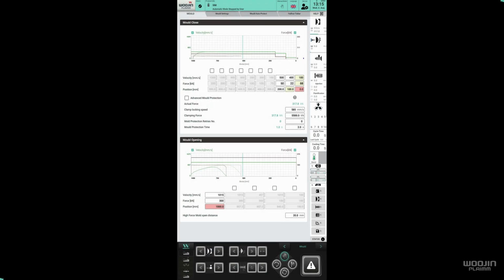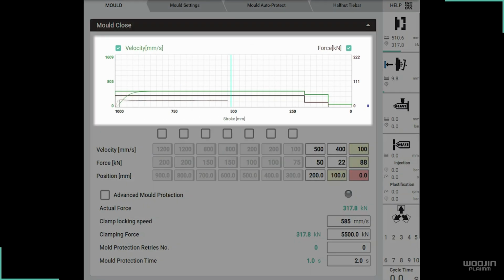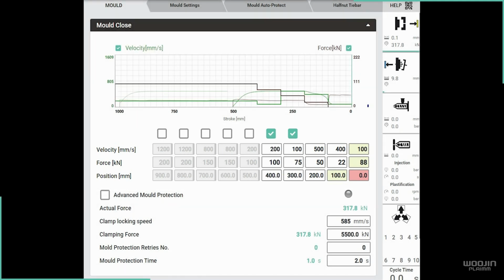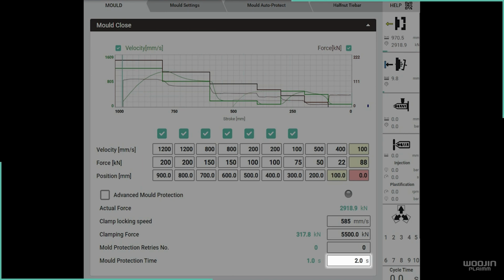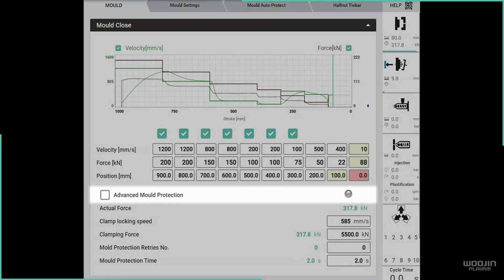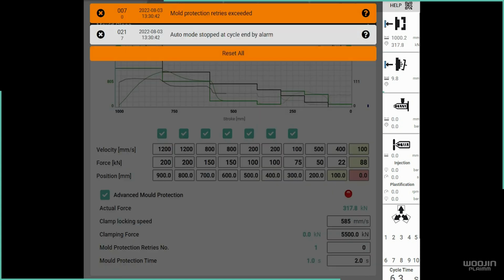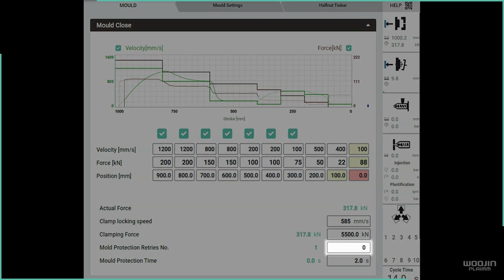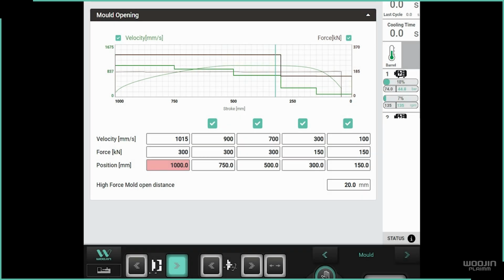Mould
The mold page is used to configure the mold movements.